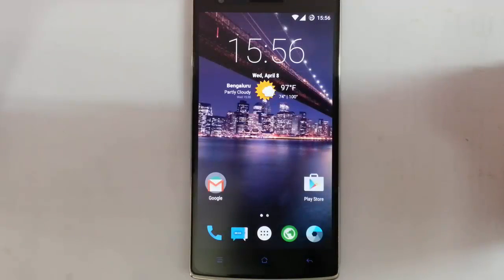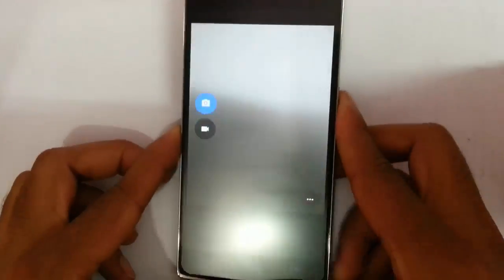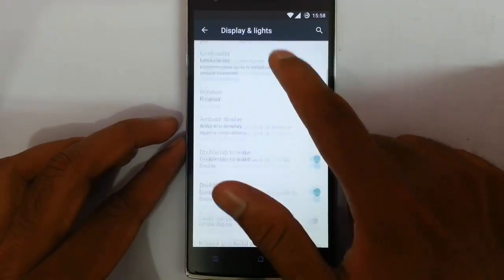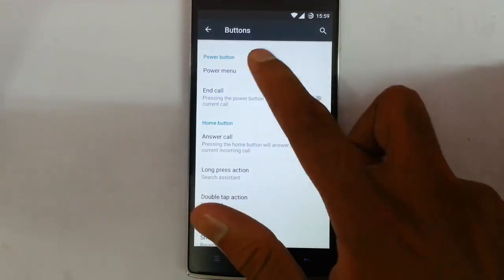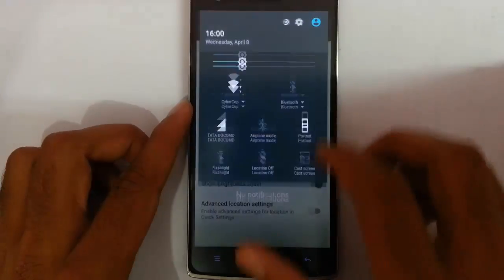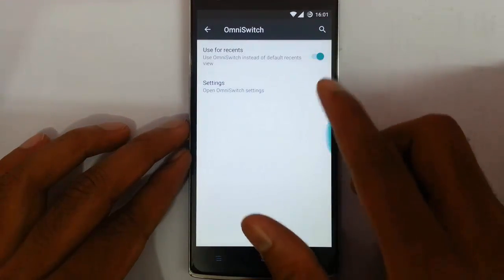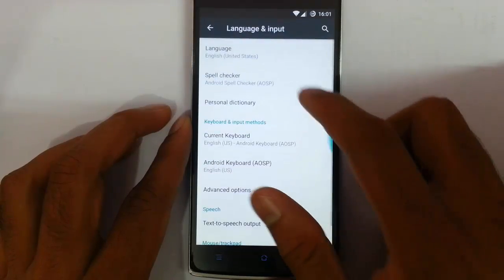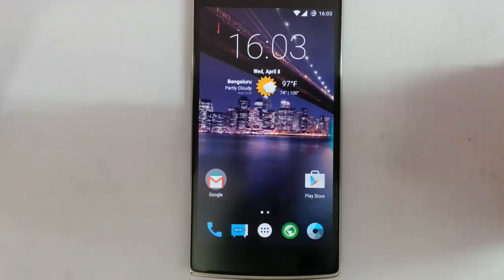Candy5 ROM for OnePlus One - Review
This video will show you a review of Candy5 LP 5.1 ROM for OnePlus One.